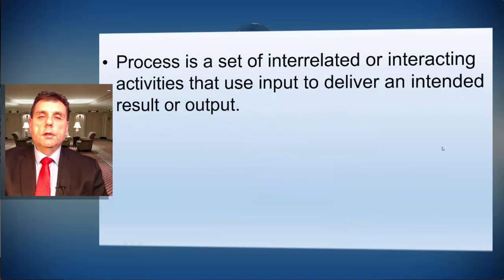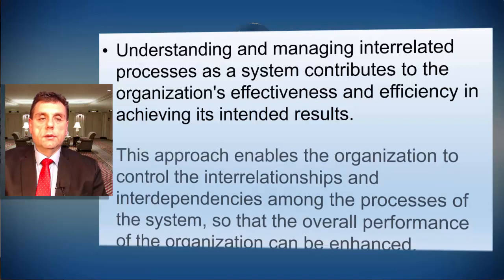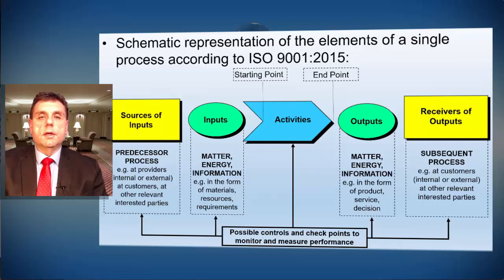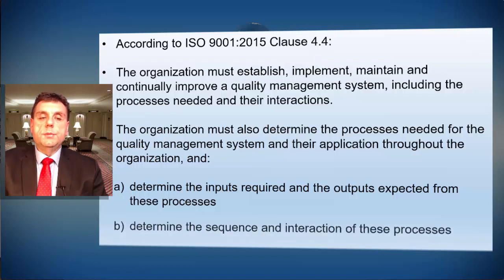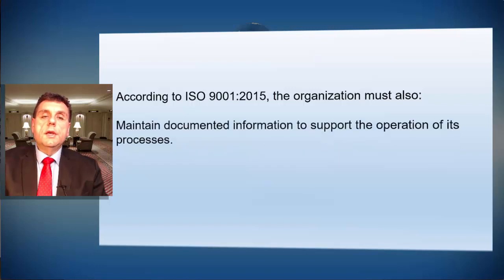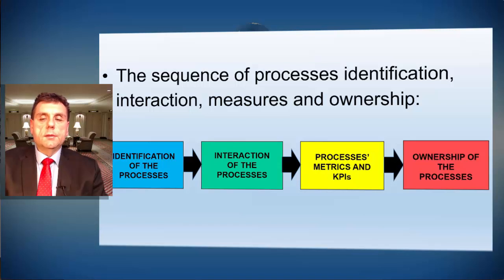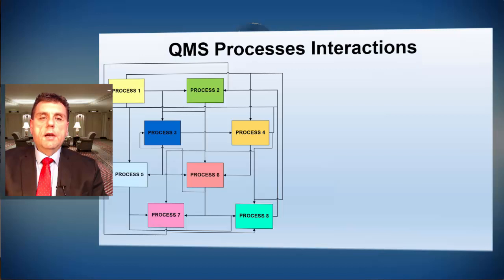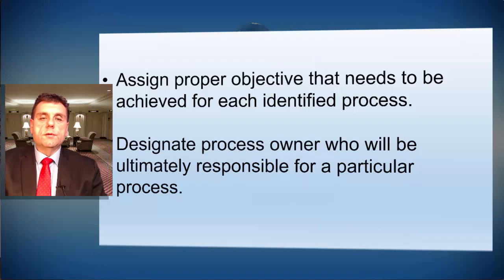HOW TO IDENTIFY AND DOCUMENT PROCESSES IN QUALITY MANAGEMENT SYSTEM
This video is about identification of the processes in the organization that is mandatory requirement according to ISO 9001:2015 standard. This video explains what is a process, how processes should be identified and documented in the organization along with their interactions, proper metrics and process ownership.